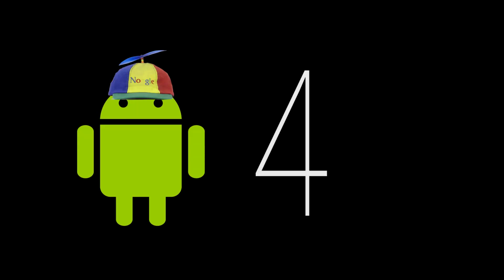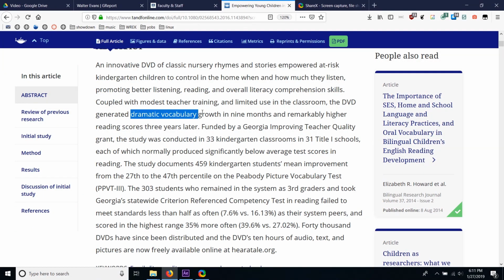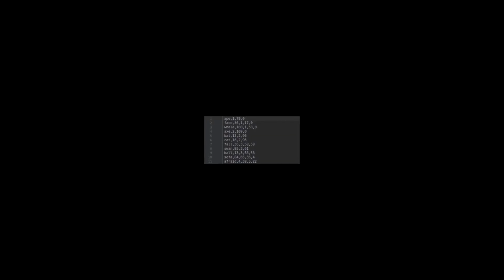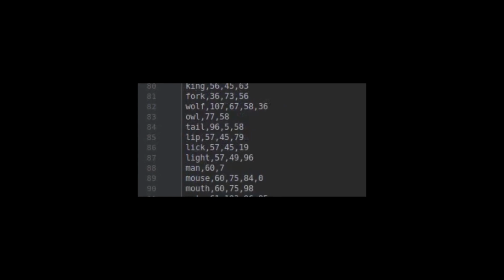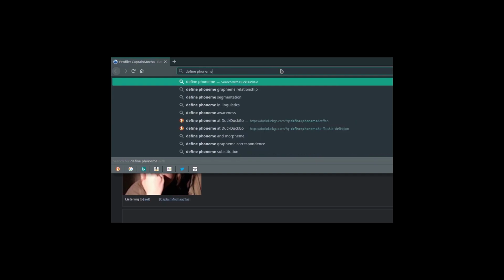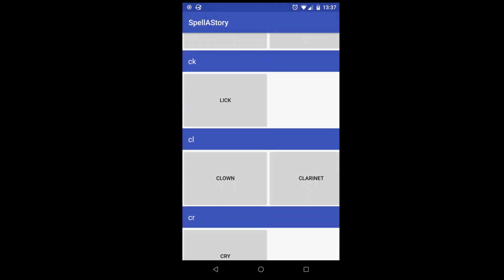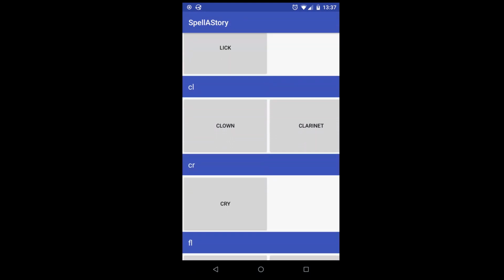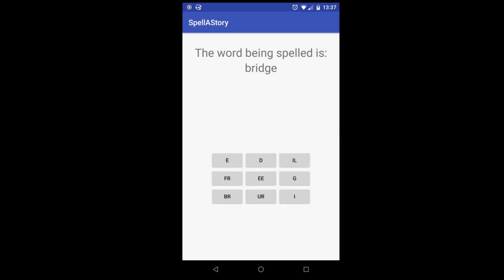JIC 8350 Junior Design Sprint 1 Demo Video